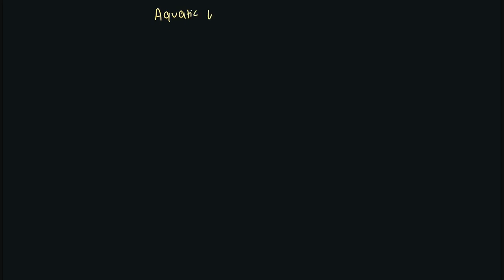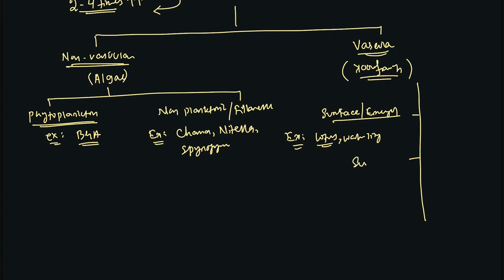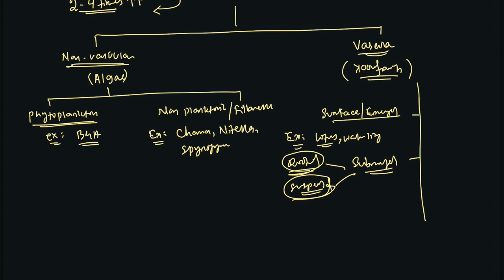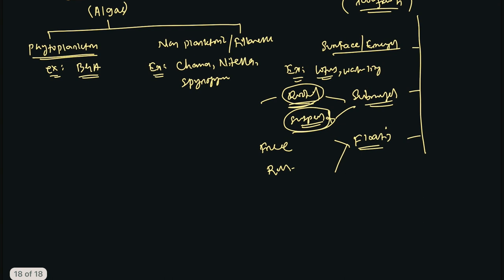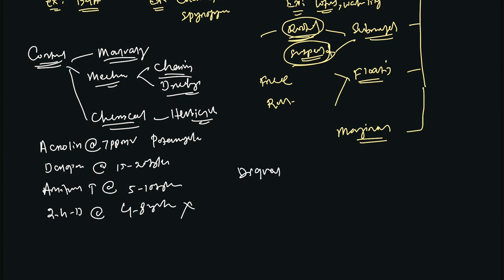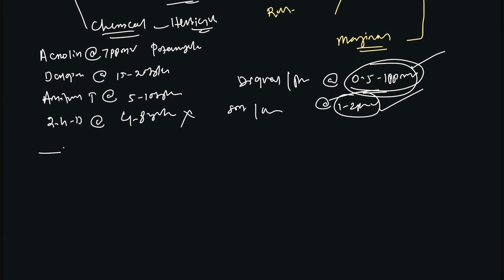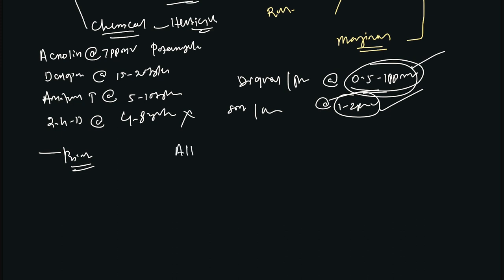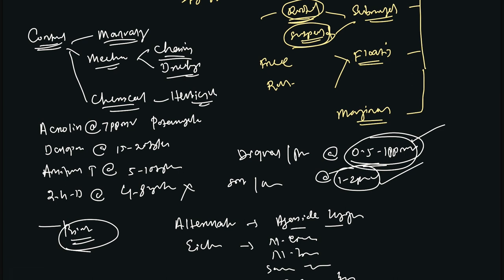Aquatic weeds and their management | Weed management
In this lecture, we have discussed about aquatic weeds, their classification and how we can manage the aquatic weeds by different methods. Watch this lecture till the end to know all the aspects and if you face any doubts from this topic or any other conceptual difficulties from Agronomy, you can ask us.